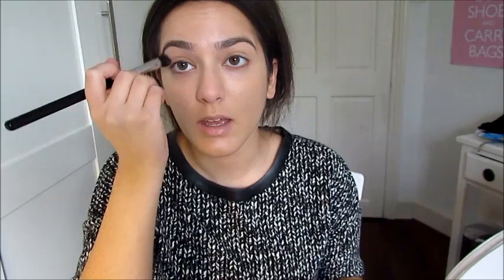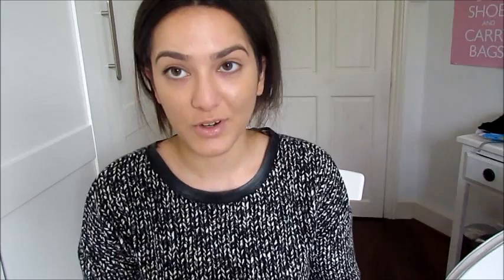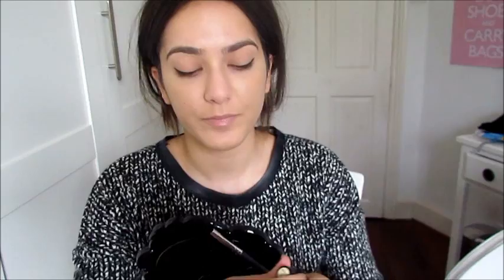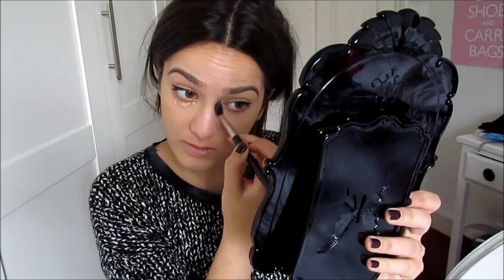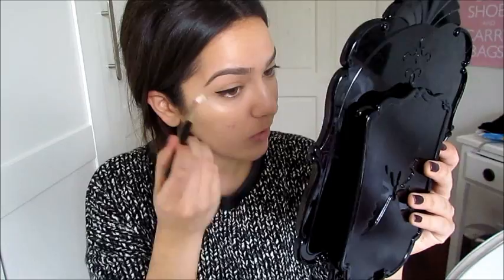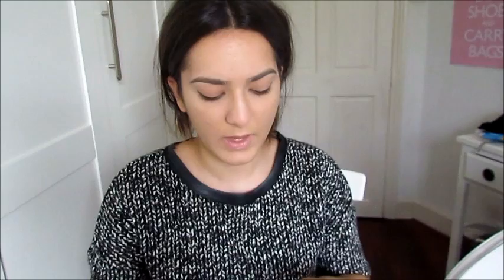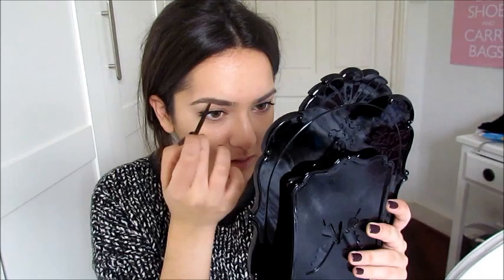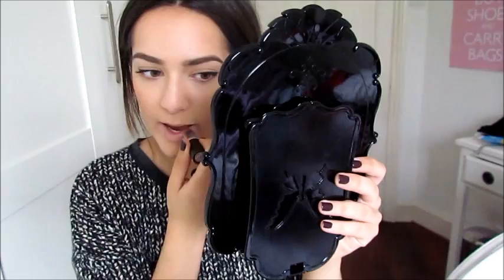Louise Made In Chelsea Inspired Every Day Makeup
For those who haven't seen it Louise is a character from a show in the UK called Made in Chelsea ...
Products used :)
Foundation: Laura Mercier Mineral Powder in Natural Beige
Lipstick: Hue by MAC
Concealer: Collection 2000 Lasting Perfection in Medium 3
Liner: Collection 2000
Blush: MAC Melba
Highlight: Mac Creme Colour base in Pearl
Brows: HD Brows
Mascara: MUFE
Bronzer: MAC in Matte Bronze